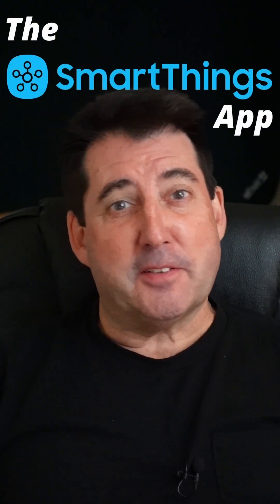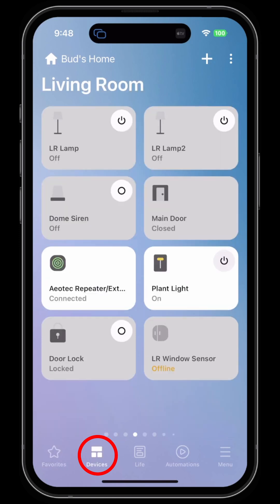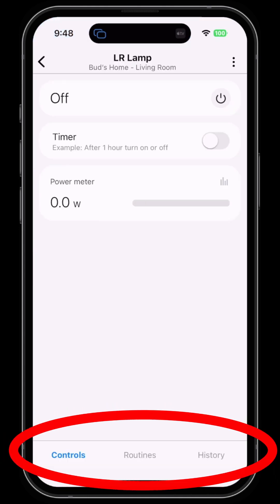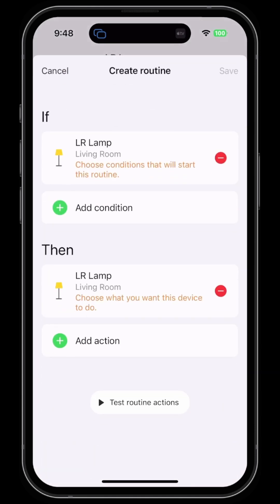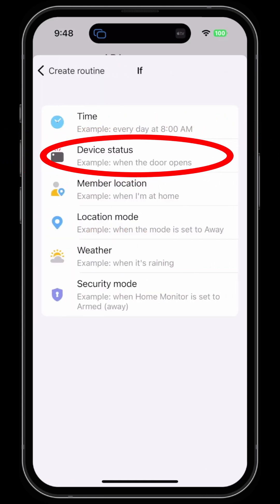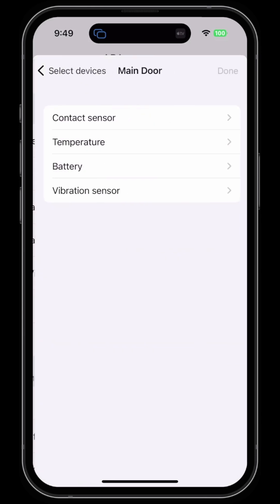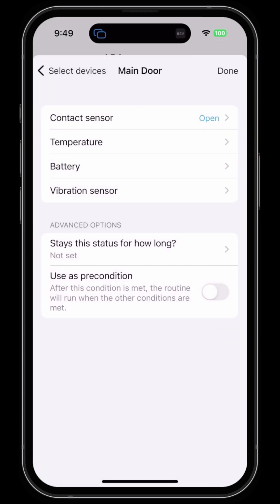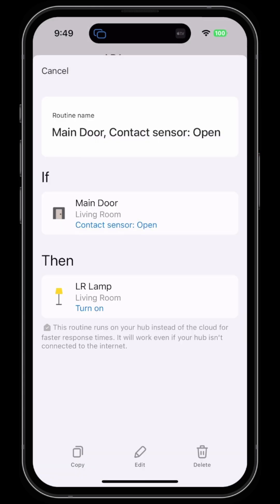Simple Lamp Routine in SmartThings App